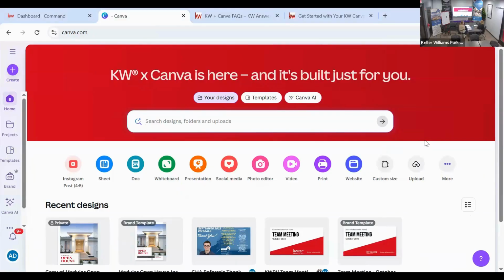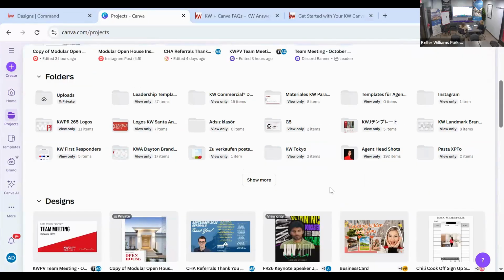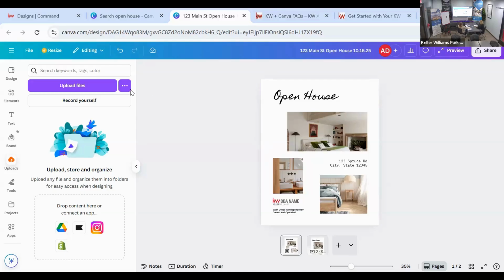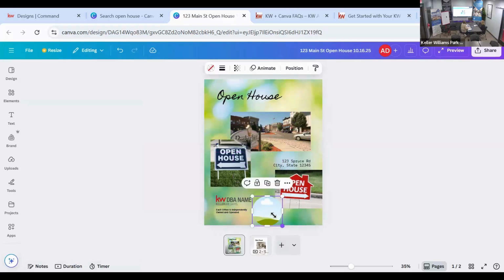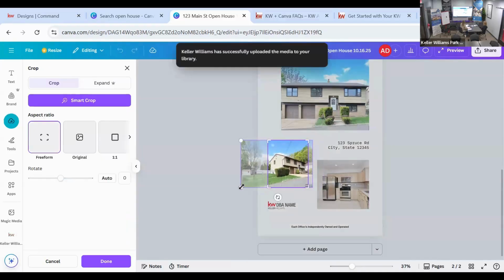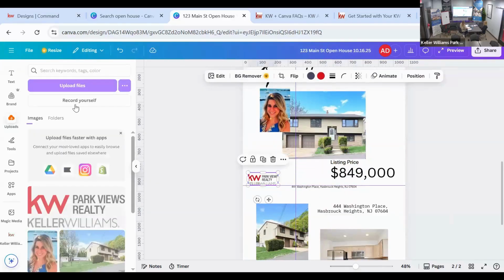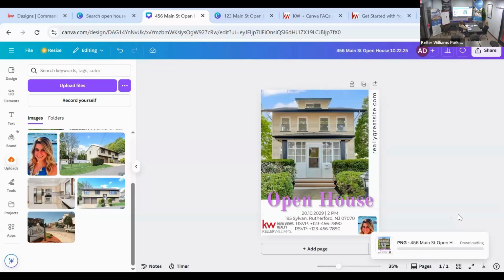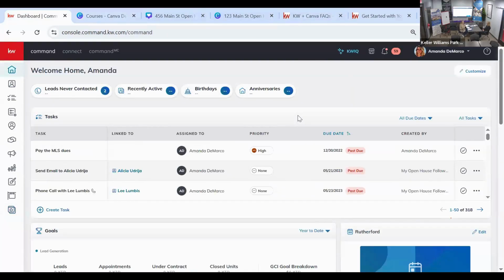KW x Canva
Learn all about KW and Canva's new enterprise relationship!